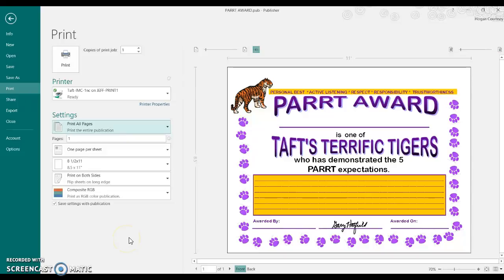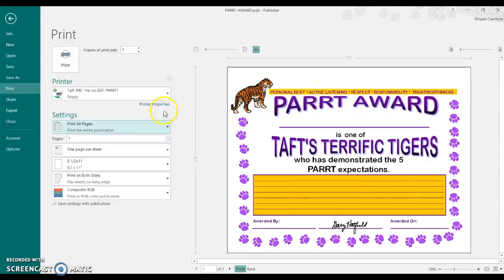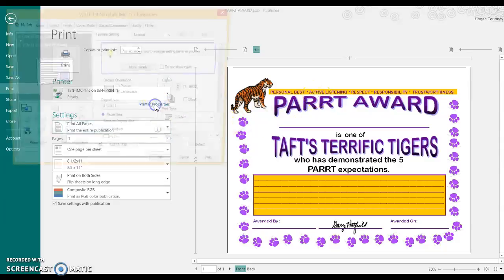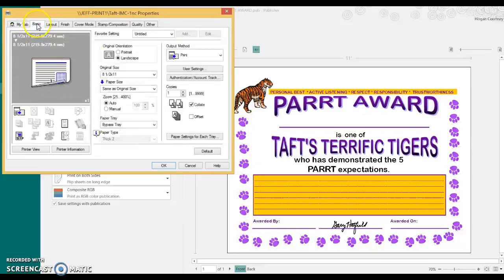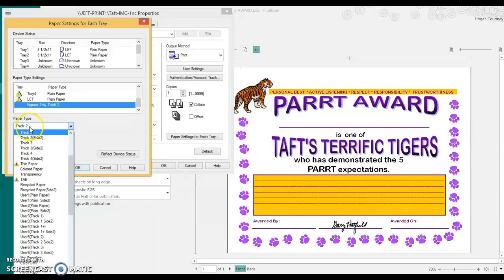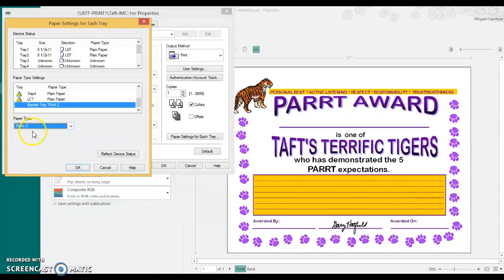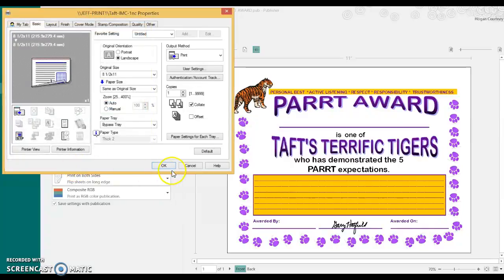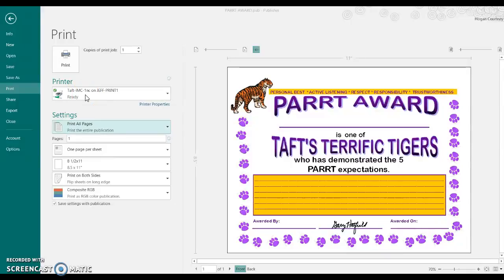Correct setting for printing in color on cardstock